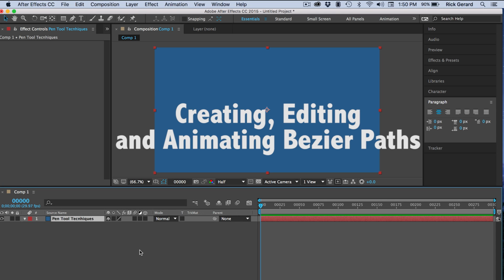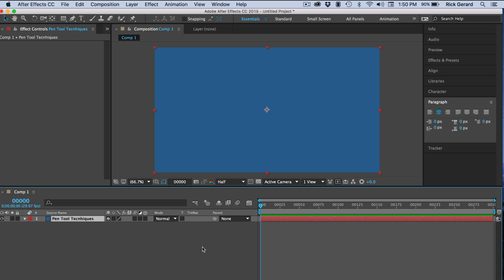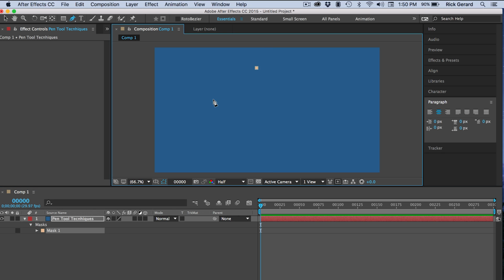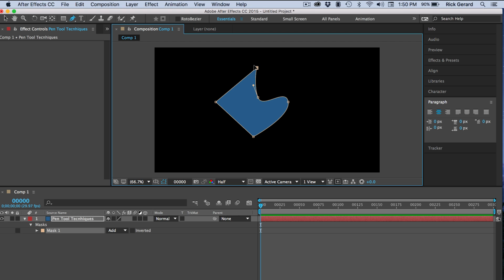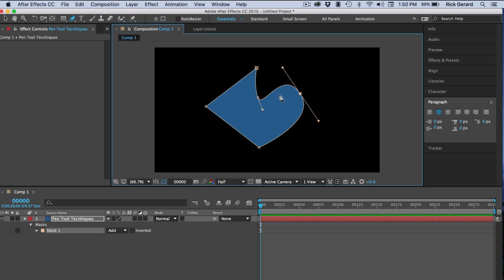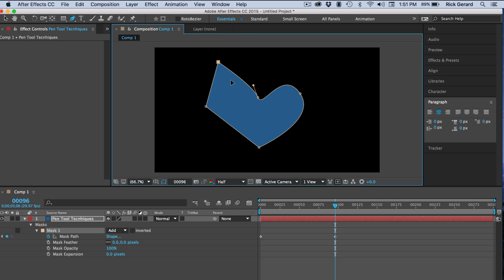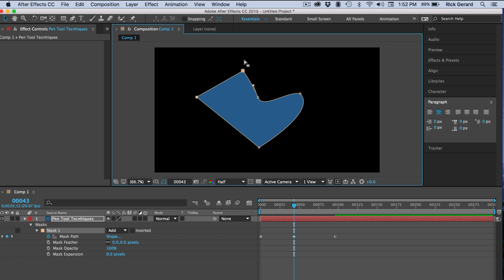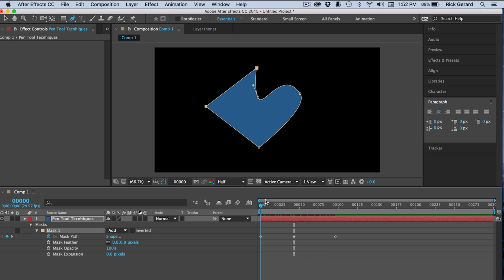Creating Editing and Animating a Bezier Path in After Effects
Quick tutorial that explains how to create, edit and animate mask or shape paths with the pen tool in After Effects